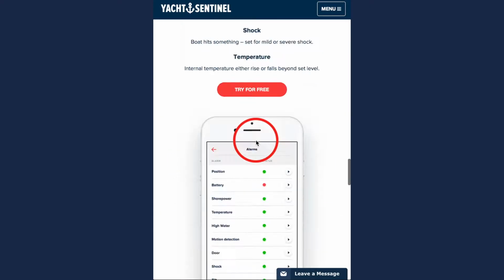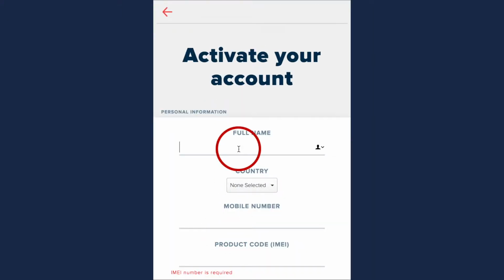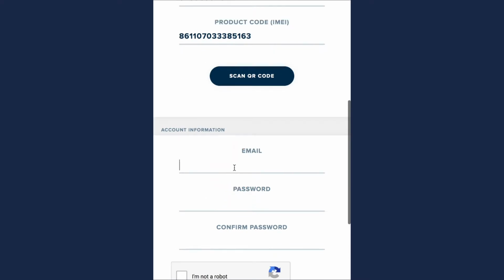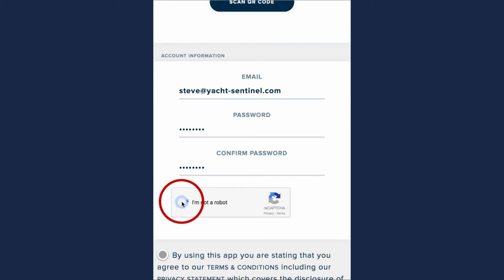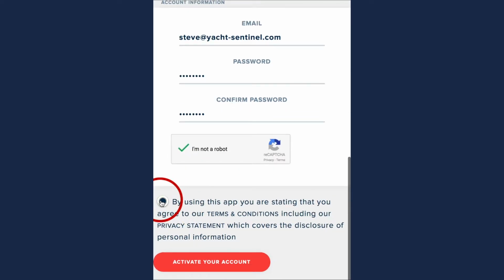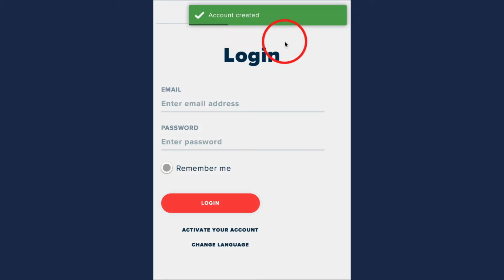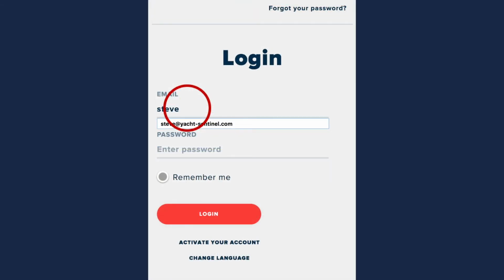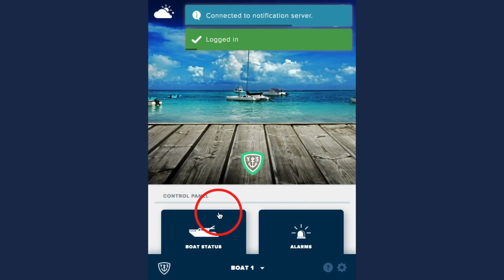How to set up a Yacht Sentinel 6 account